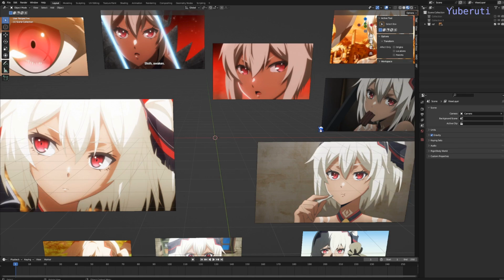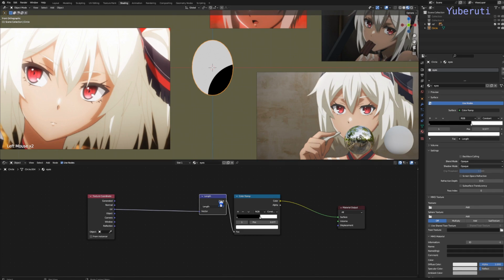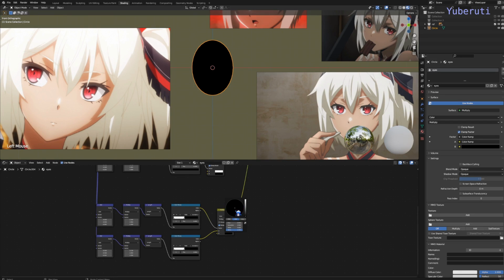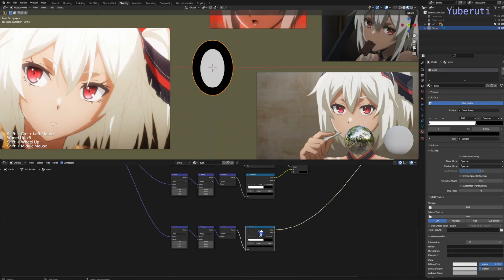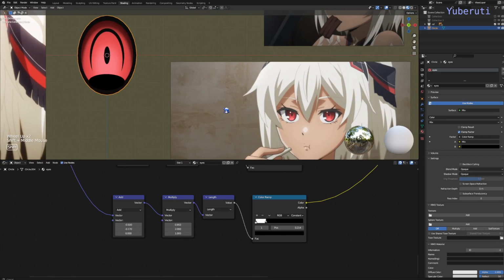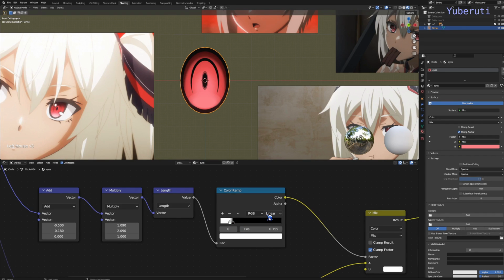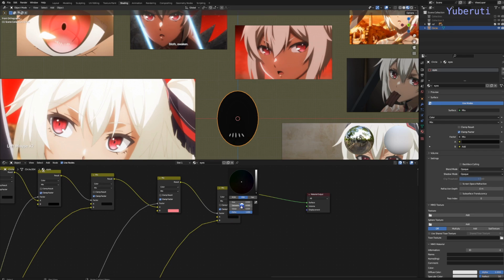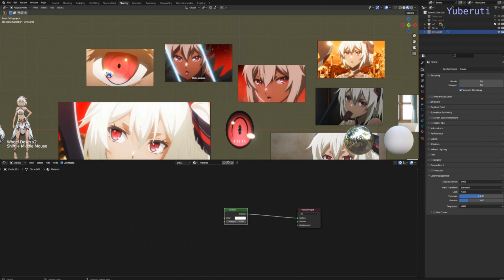How to create Anime Eyes using Blender Shader Nodes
In this video we learn how to model and draw anime style eyes using Blender